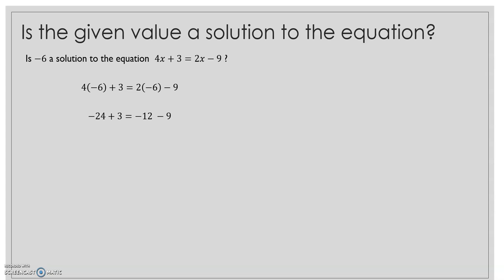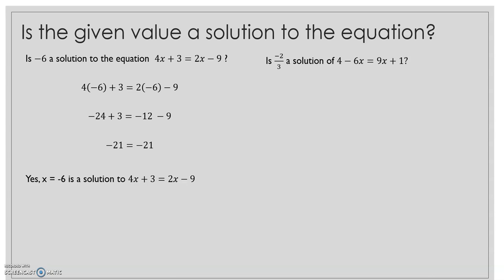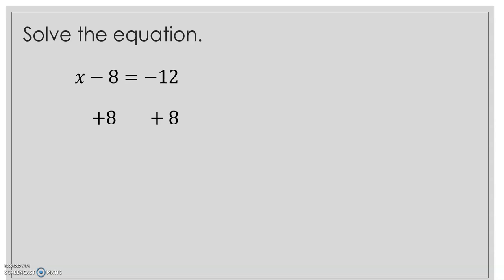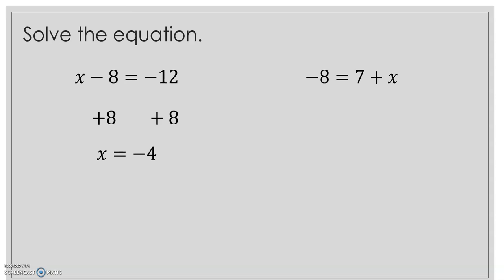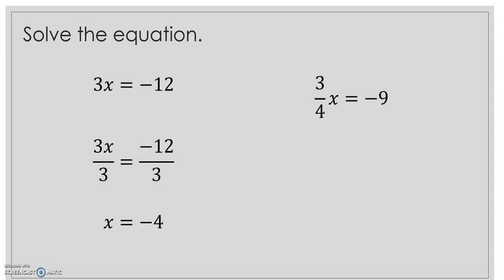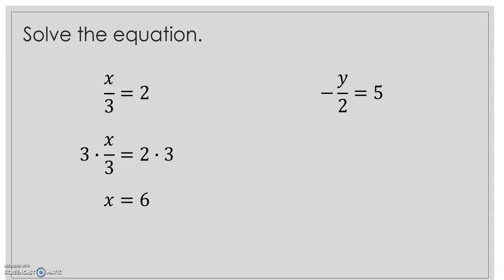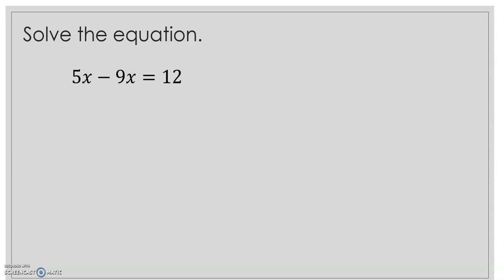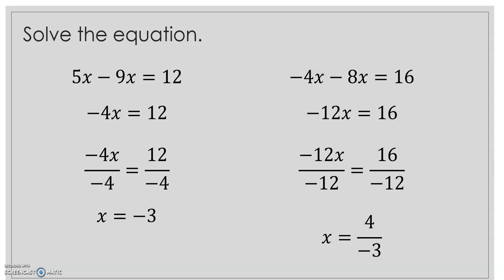3 1 Intro to Equations